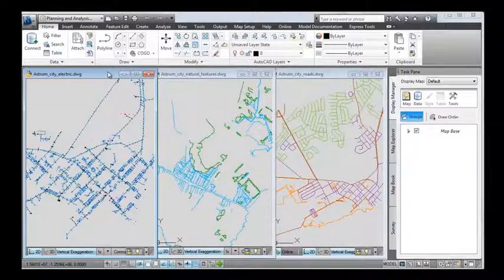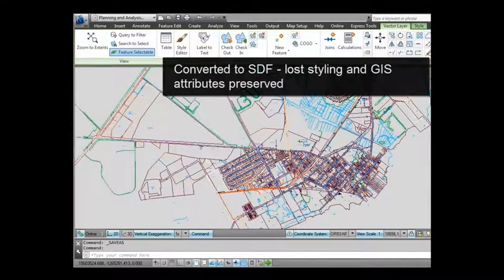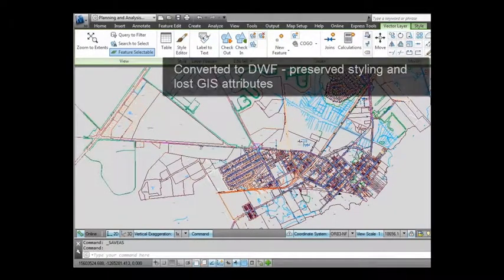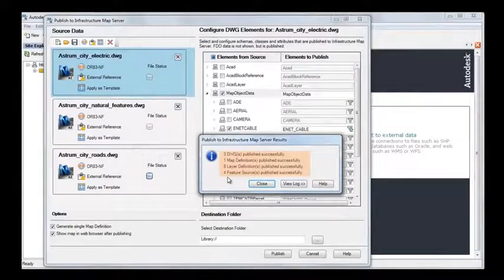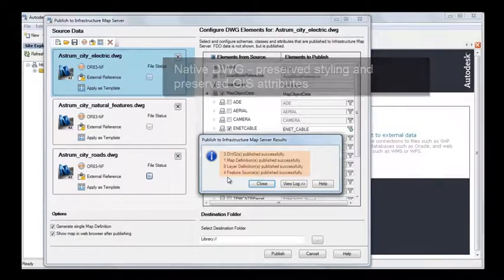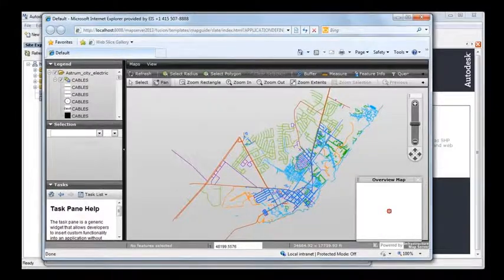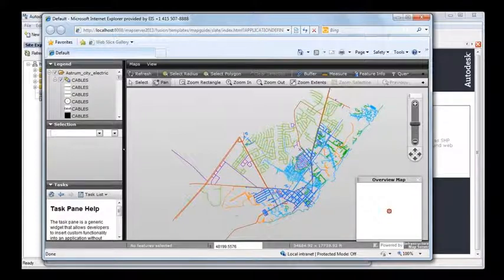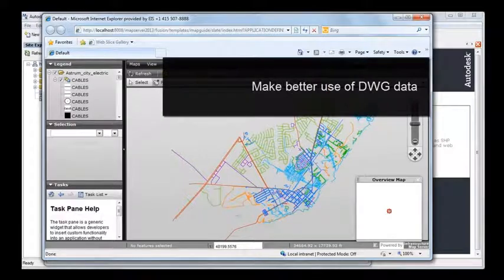Infrastructure Map Server Features: Publish and share GIS maps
Publish a single DWG or multiple drawings

Gain greater visual data fidelity of DWG files without conversion